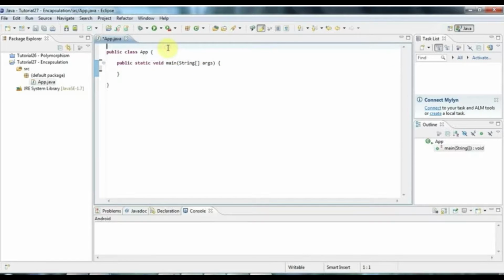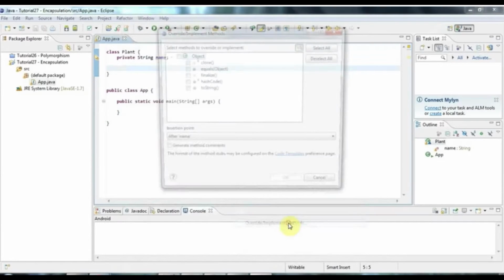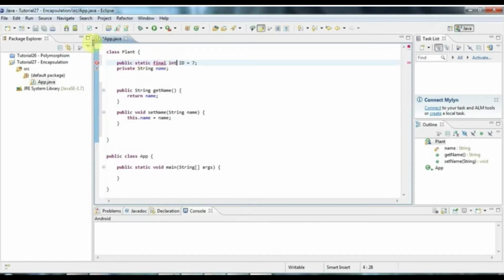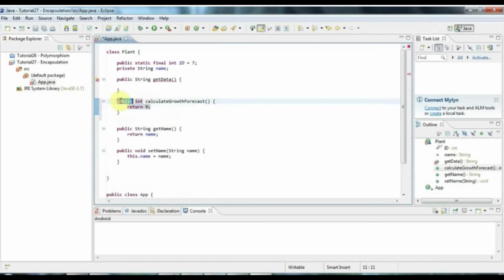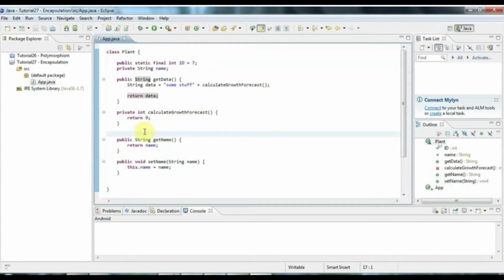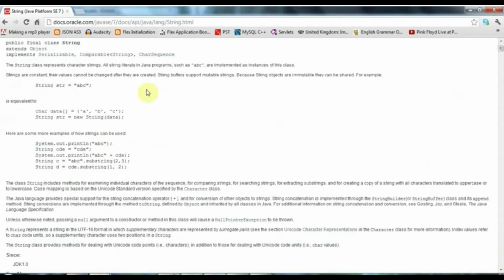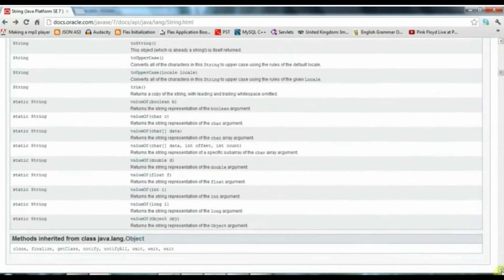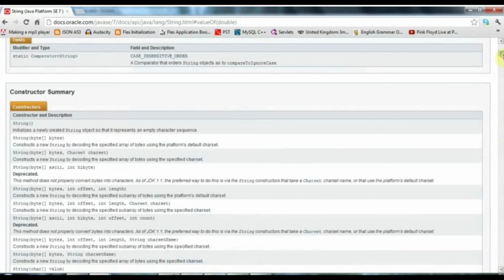Learn Java Tutorial for Beginners, Part 27: Encapsulation and the API Docs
This is a tutorial on the OO concept of encapsulation; why we use the public, private and protected keywords. I'll also explain a bit about how to read API documentation and how that ties in with the concept of encapsulation.